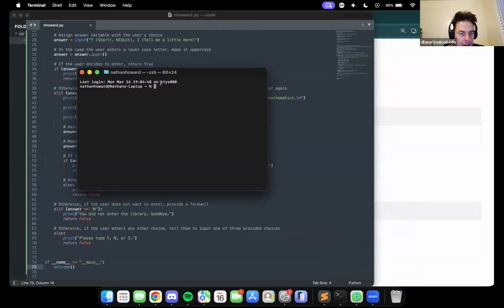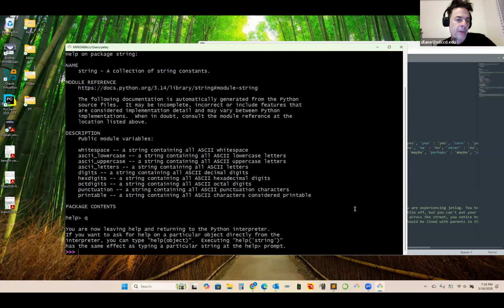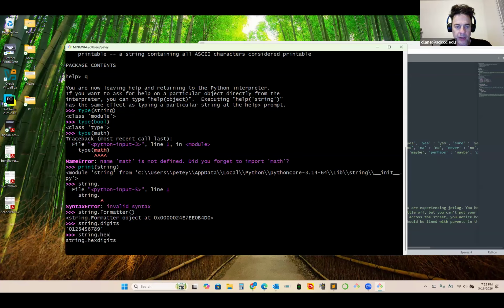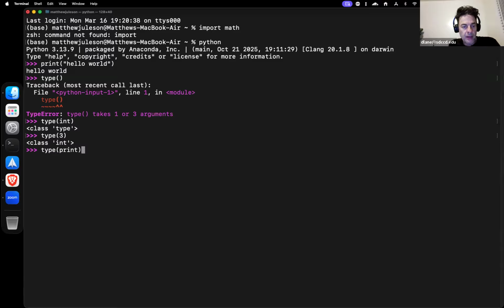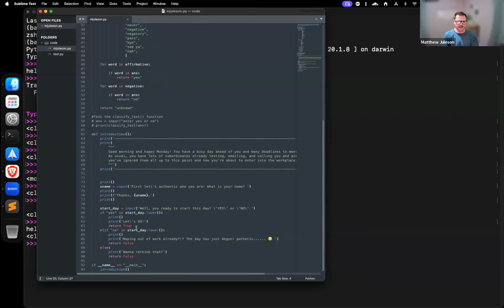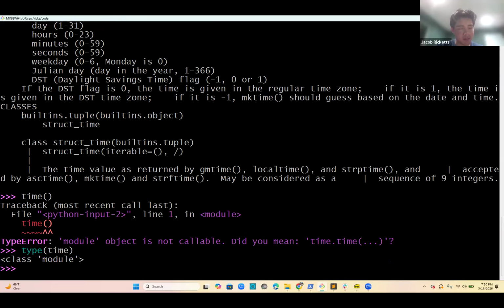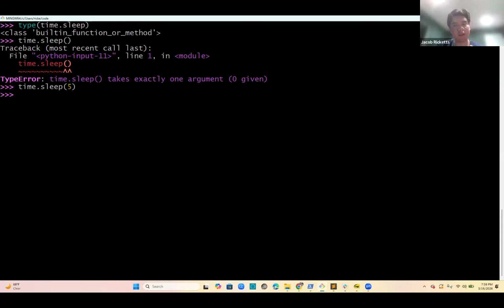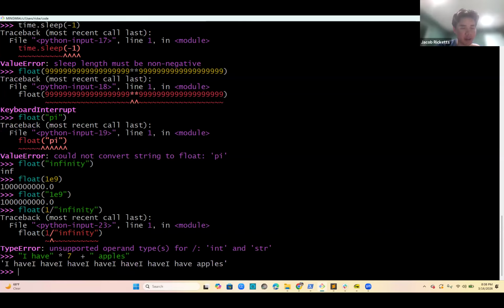Python exploration with friends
Tips and tricks for learning Python and building text adventure games or conversational interfaces.